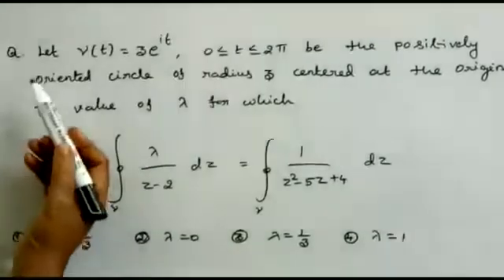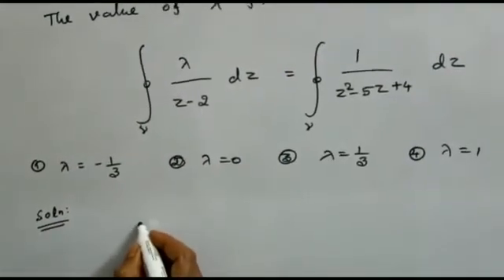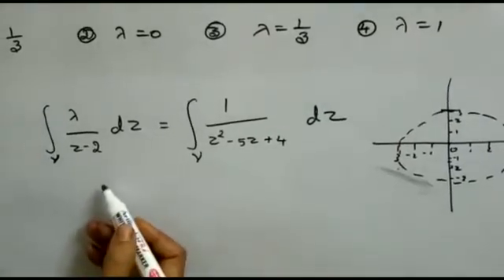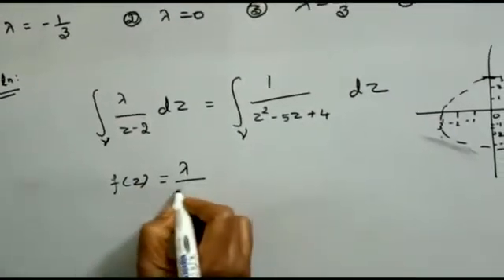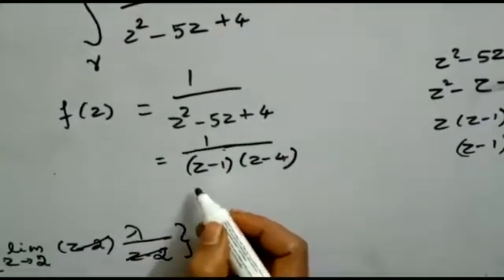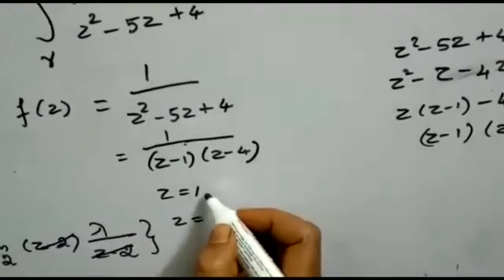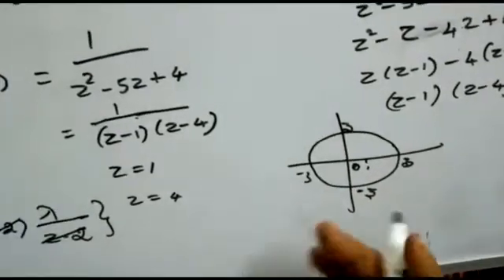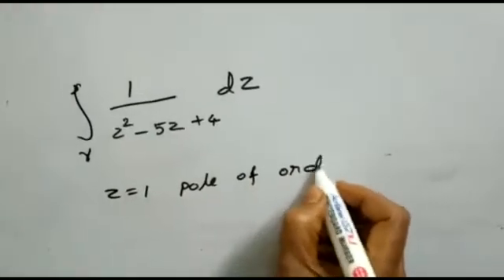CSIR NET MATHS IN TAMIL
COMPLEX ANALYSIS QUESTION AND IT SOLUTIONS